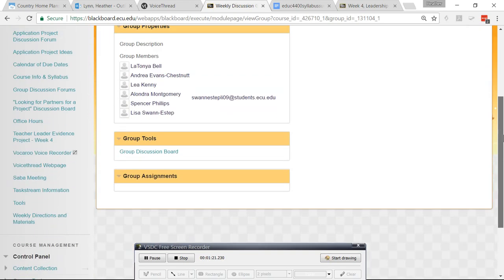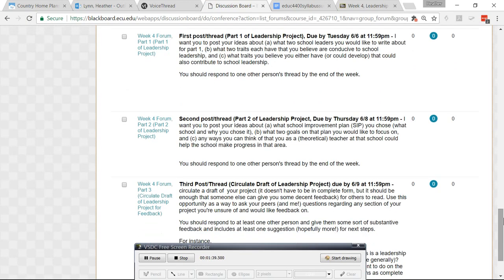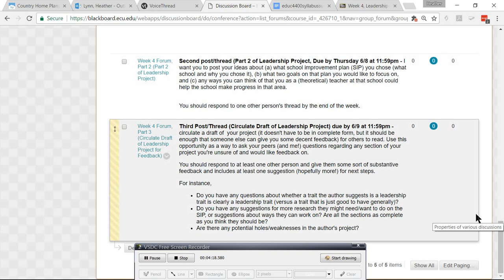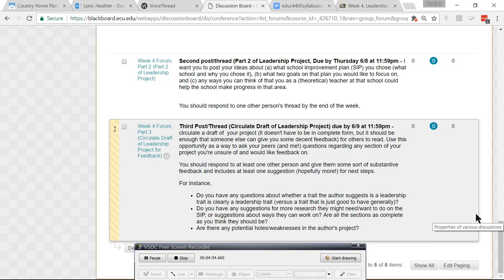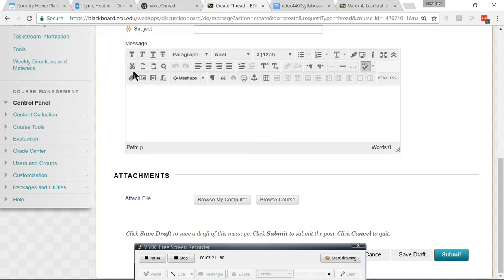EDUC 4400 - 673 - Week 4 Group Discussion Forum Directions